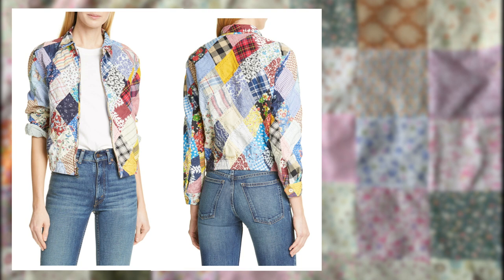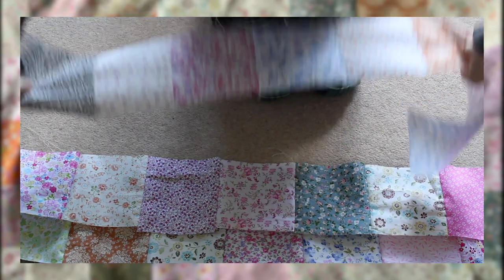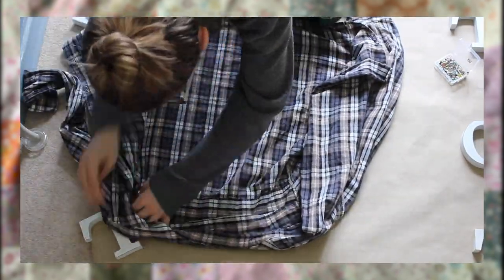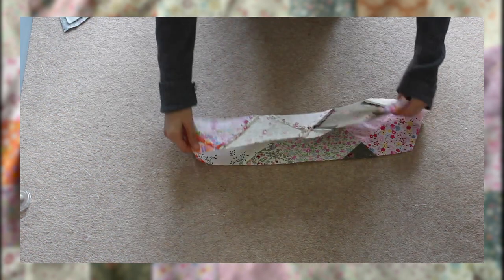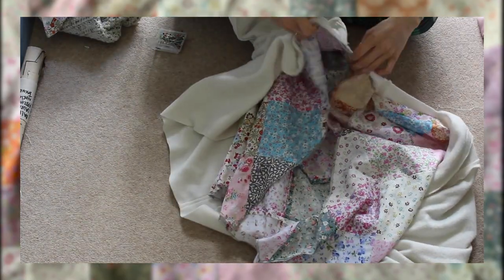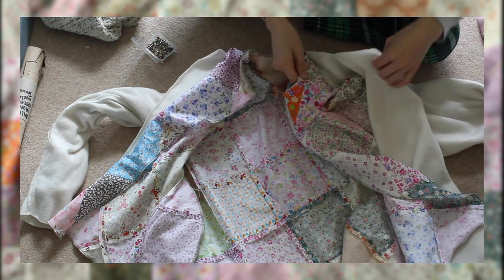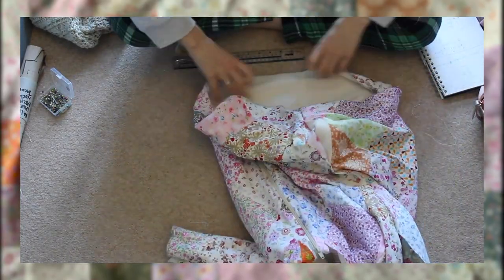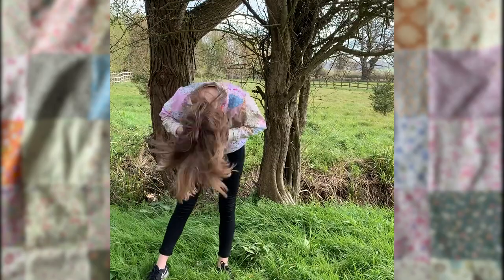I DIYed Ralph Laurens $700 Patchwork Jacket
Hi friends,

Last week I recreated this Ralph Lauren patchwork jacket and this is how I did it 🌸  this was my first time patchworking, and if I can do it, so can you 🤫

Make sure to tag me if you have a go at this project 💗

Lauren xo